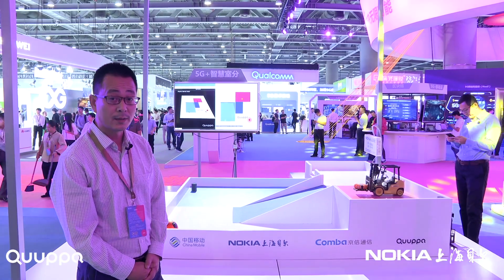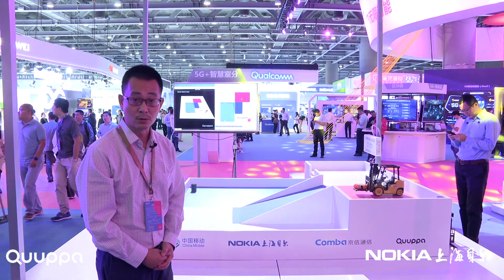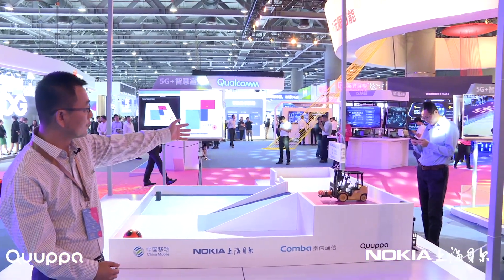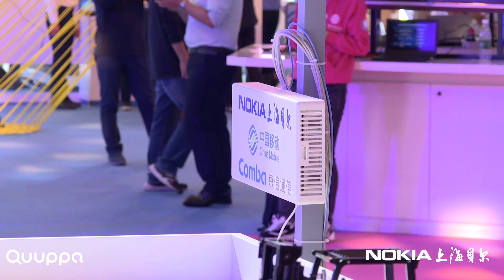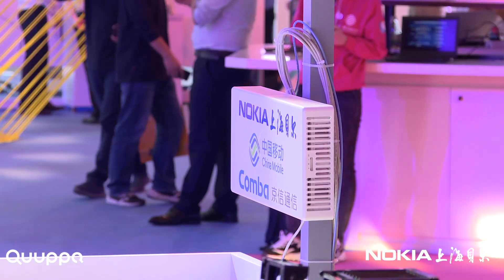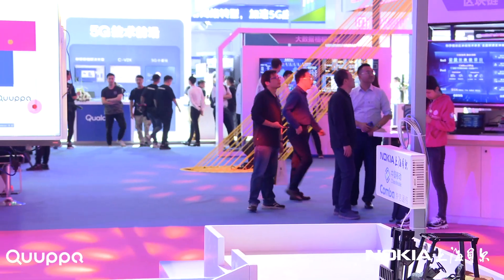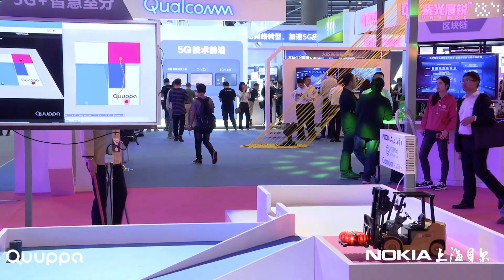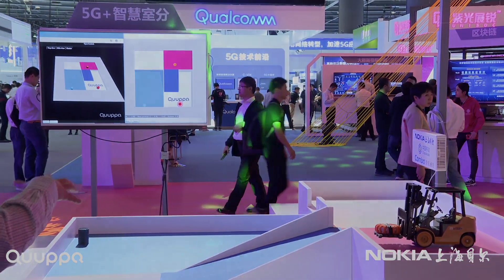Quuppa | Nokia | 5G + RTLS Demo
Demonstrating 5G & RTLS together with Nokia at the China Mobile Global Partner Conference, November 2019